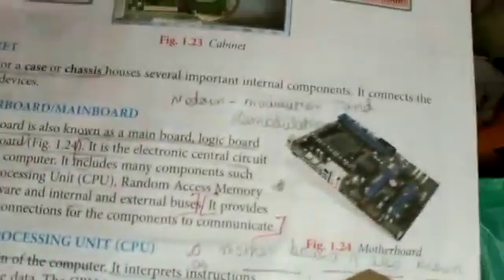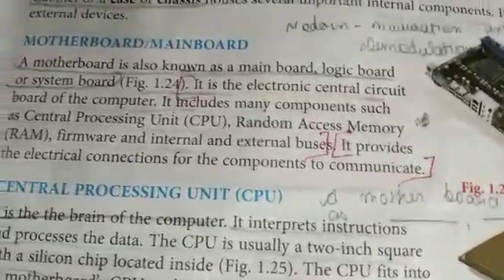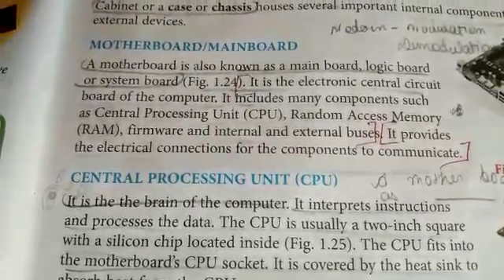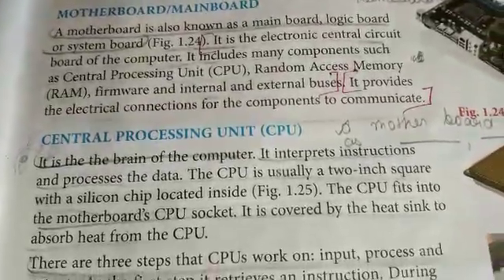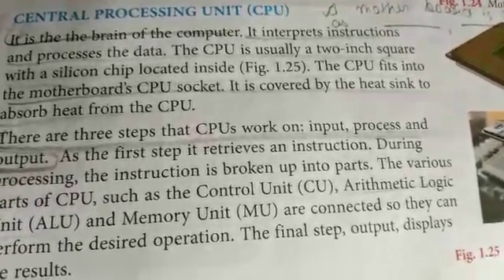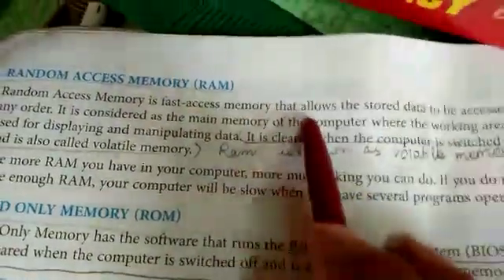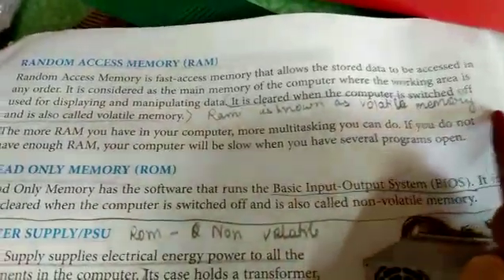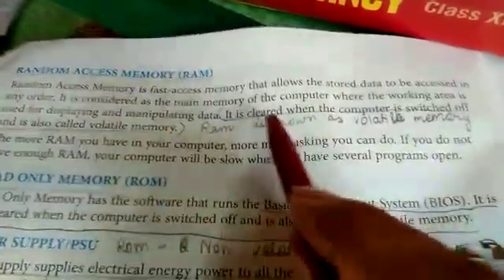Std-VII C: comp ch 1: Internal hardware- by sir rajesh